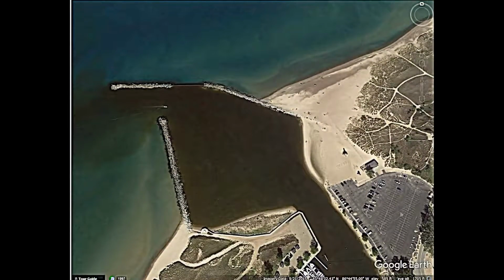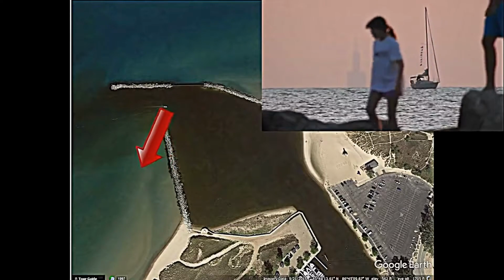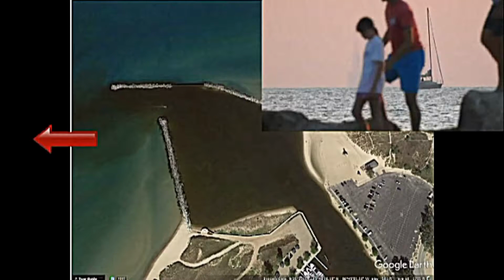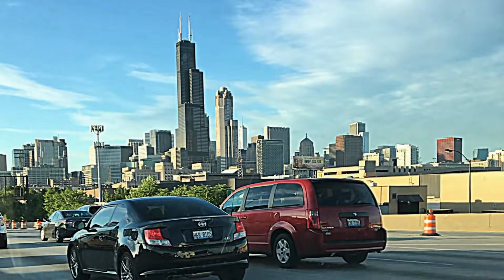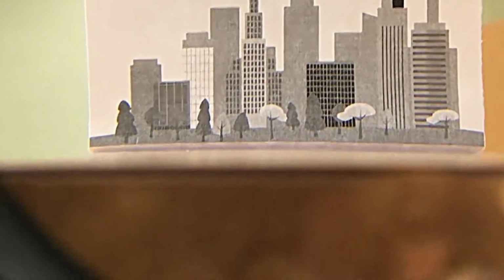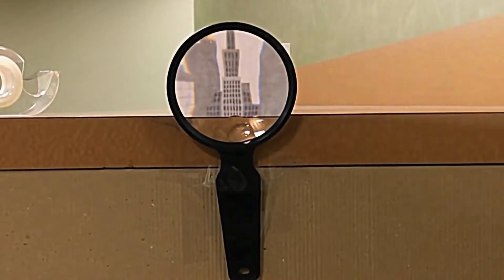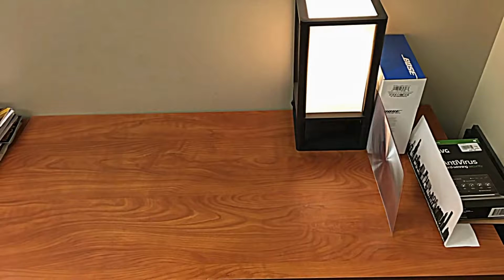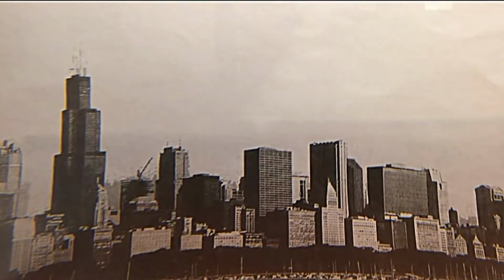WHY THE SUN DOES NOT CHANGE SIZE, FLAT EARTH DENIERS CRUSHED LIKE COCKROACH